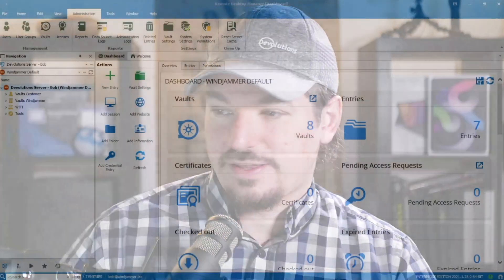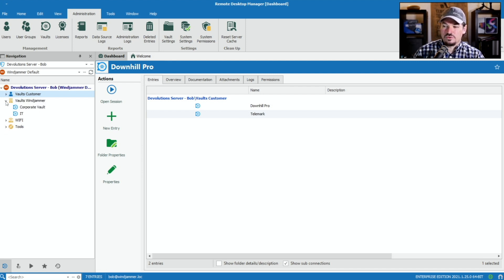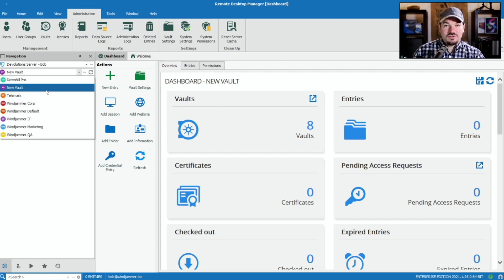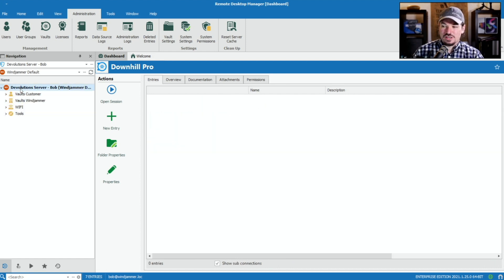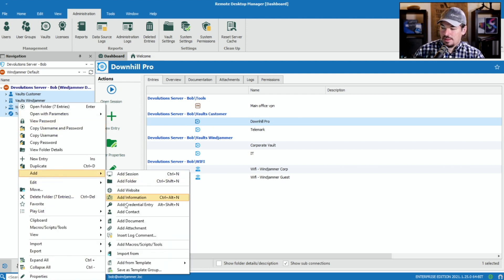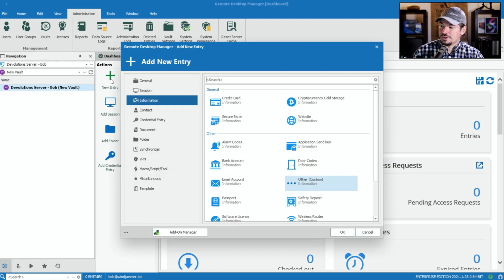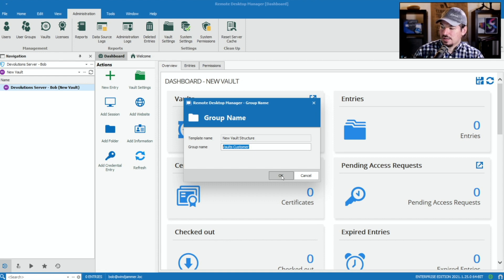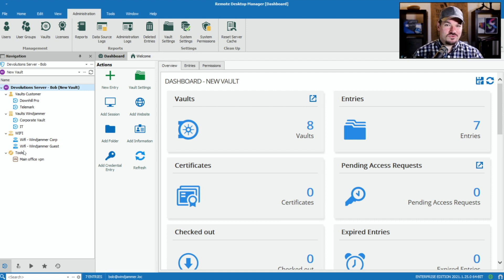Easily Create a Vault Template - RDM Pro Tip 002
This video covers how to easily create a "Vault Template" that can be reused when creating new vaults in Remote Desktop Manager.  To check out the KB article

Software versions used in this video:
Remote Desktop Manager - Enterprise 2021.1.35
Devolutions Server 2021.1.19